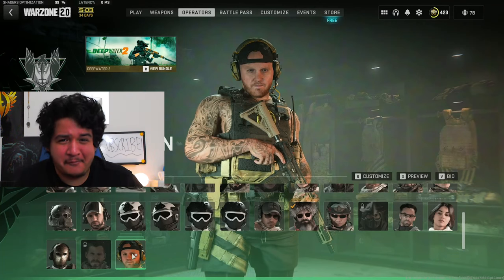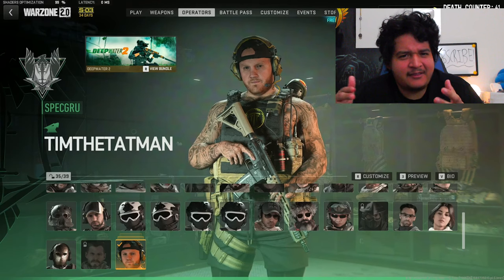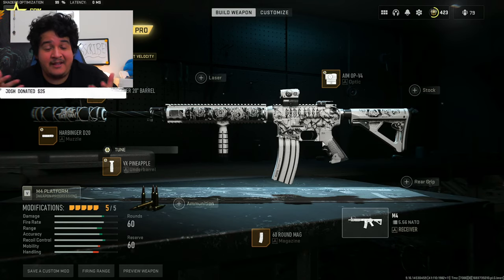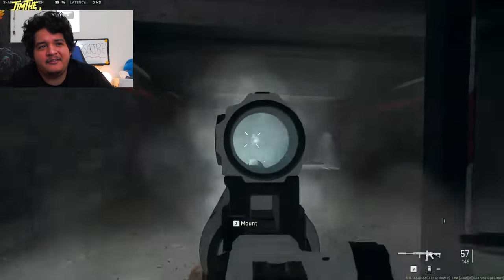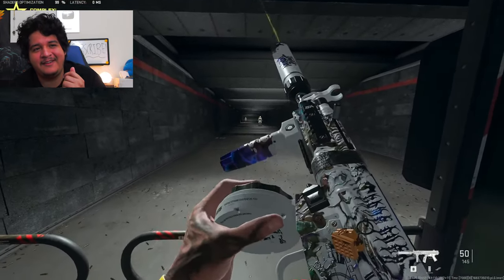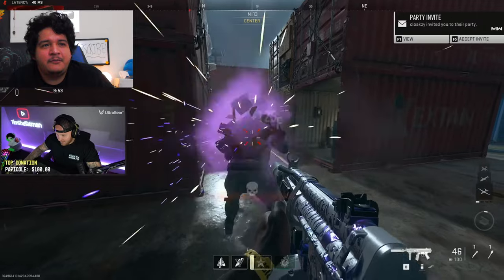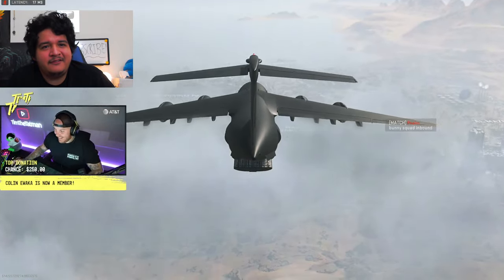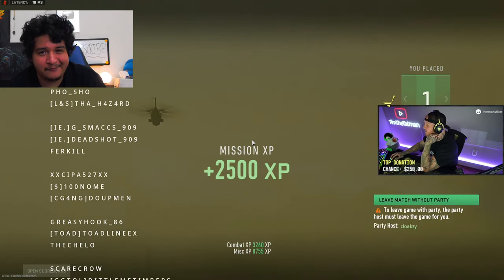REACTING TO MW2 TIMTHETATMAN TRACER PACK OPERATOR BUNDLE SKIN in WARZONE 2 (Tatty Fatty Lachmann Sub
previous
MW2 INKBLOT BUNDLE with ANIMATED SKINS on Warzone 2 😍 (Black Ink STB 556 Modern Warfare 2 Store)

MW2 RITUAL EFFECT 2 😈 NEW Tracer Pack DARK RITUALS 2 BUNDLE on Warzone 2 (Seance Taq 56 MW2 Store)

MW2: NEW "PRO PACK MANTICORE" w/ FREE 2400 COD POINTS on WARZONE 2/DMZ! (MW2 Store Season 3 Pro Pack

MW2 FREE COD POINTS 🍜 NEW Starter Pack ITADAKIMASU BUNDLE on Warzone 2 (Ramen Rampage RPK MW2 Store)